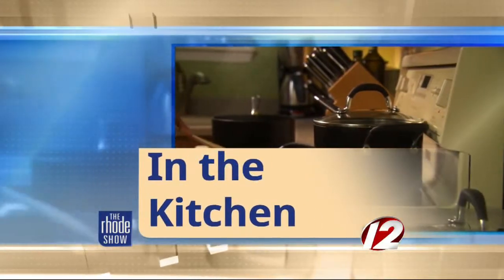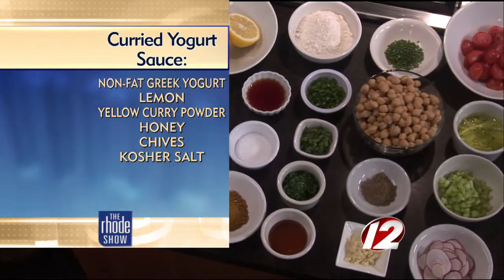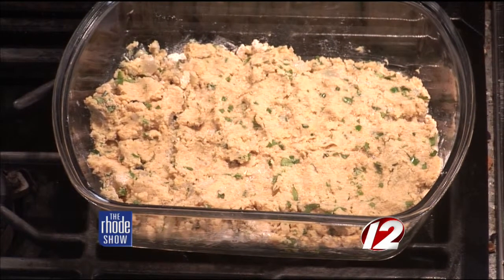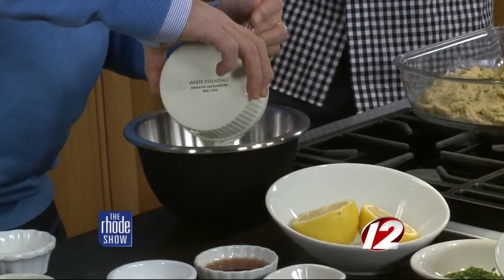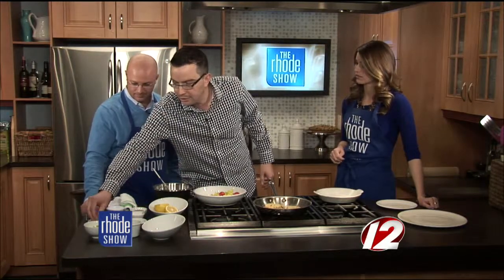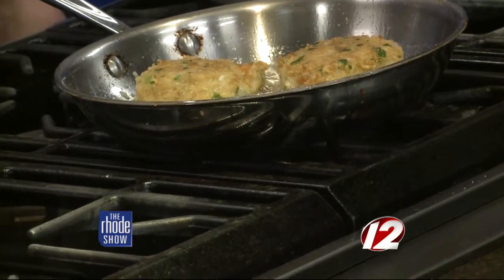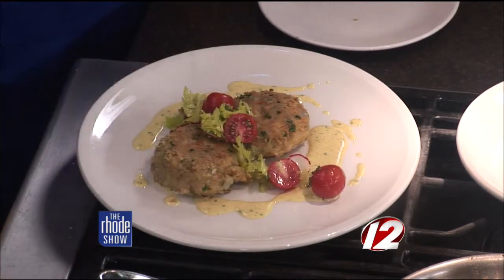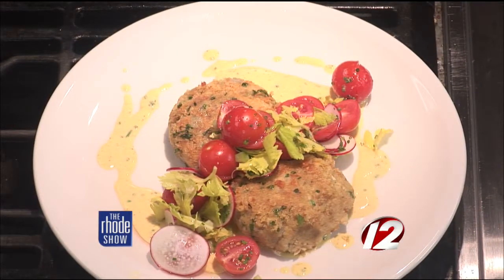Jalapeno Chick Pea Fritters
Learn to make your own Jalapeno Chick Pea Fritters.